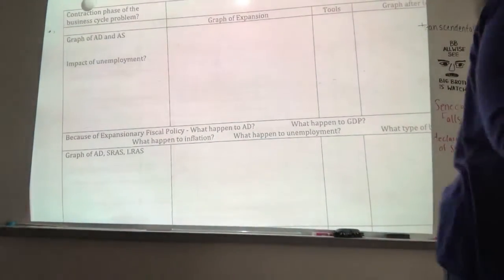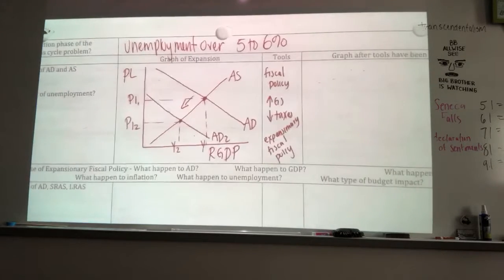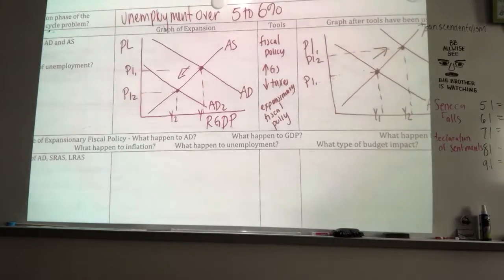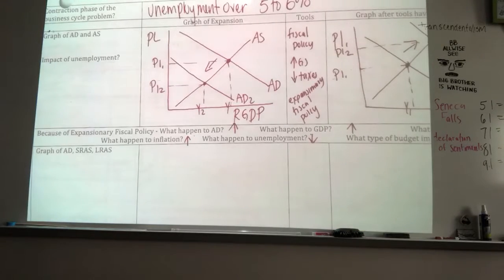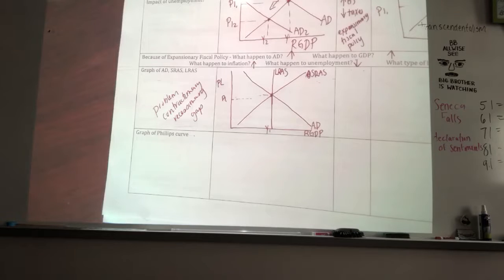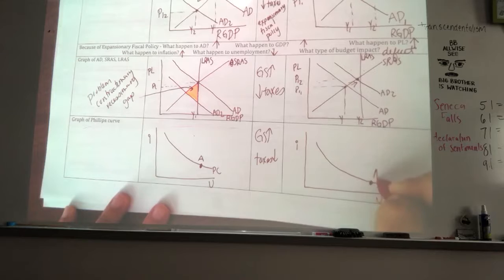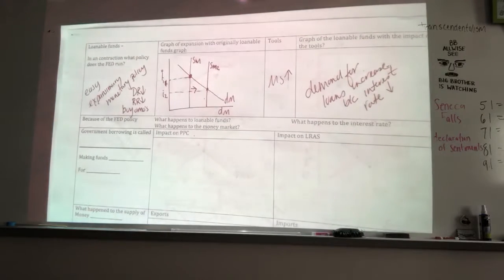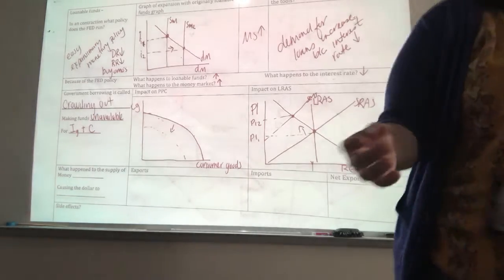contraction and policies